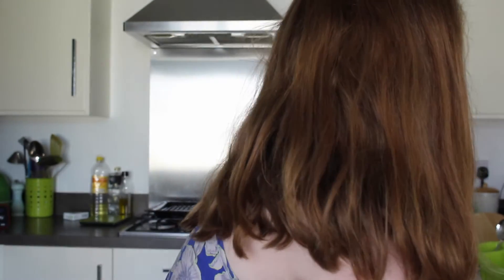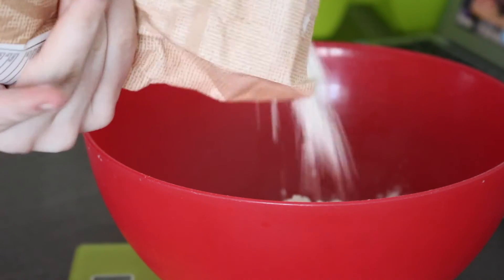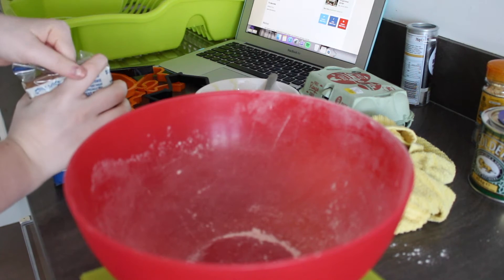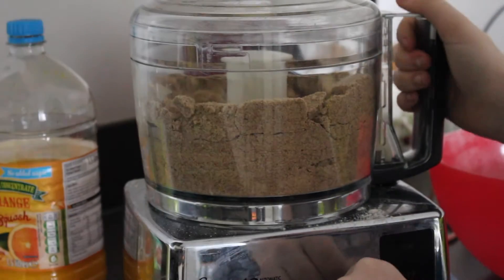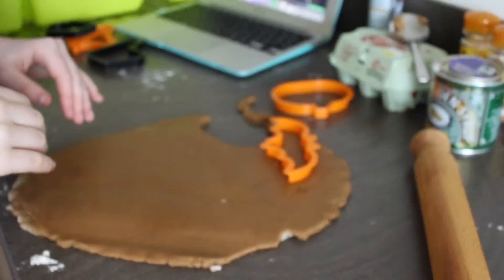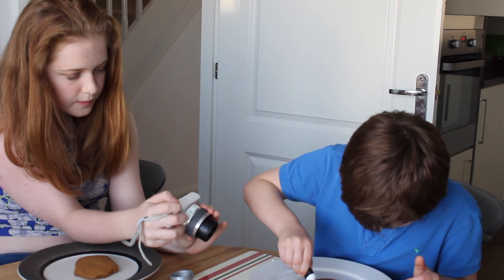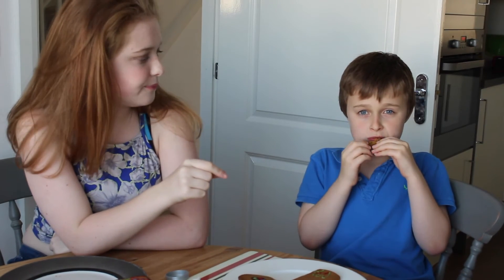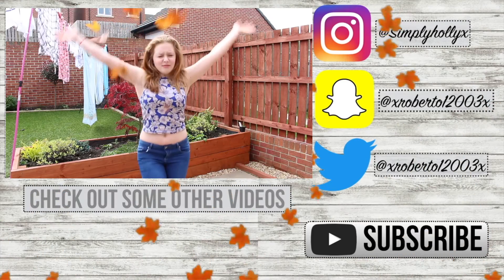Halloween Gingerbread Features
♡Open Me♡

FAQ-
How old are you? Thirteen
Where are you from? West Yorkshire
What are you taking at GCSE? French, History, Physical Education,Photography along side the core subjects
What do you film on? Cannon 700D and Phone on Occasions

Editing HACKS/ANIMATIONS BY GABRIELLE MARIE